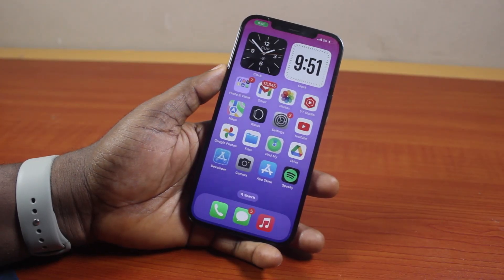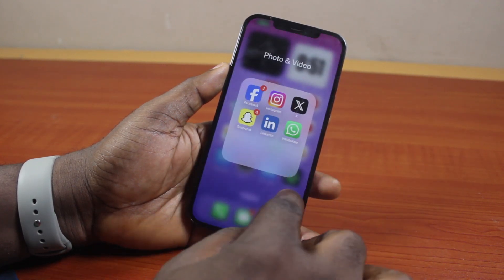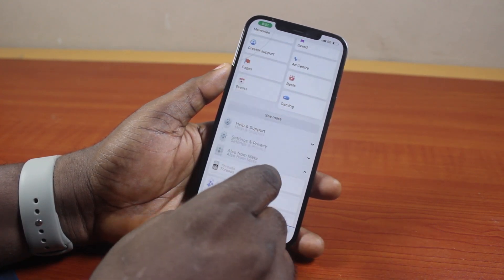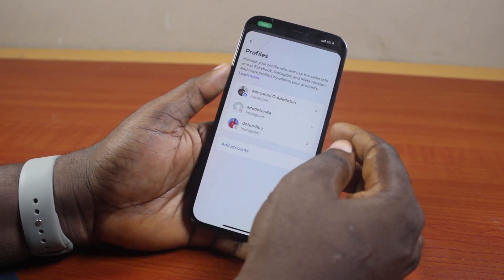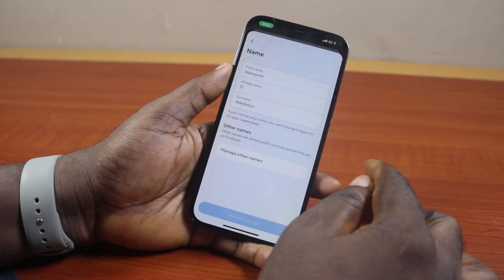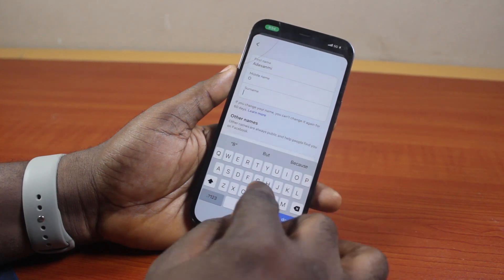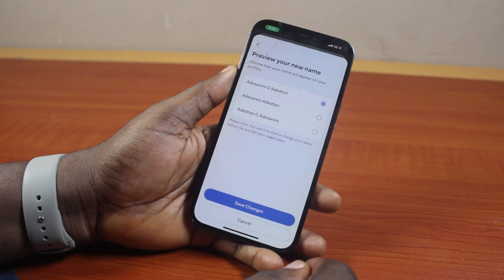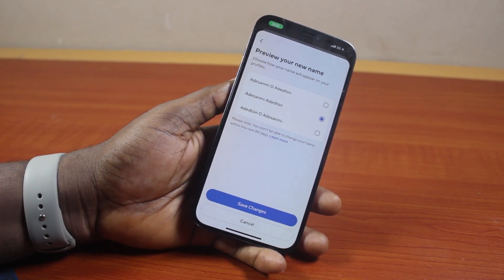How to Change Last Name on Facebook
Cheap iPhone
Cheap Samsung Phone
Cheap Apple Watch
Cheap Digital Camera
Cheap YouTube Microphone
Cheap MicroSD Card